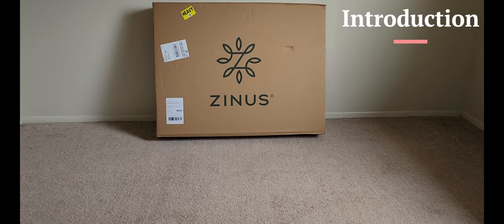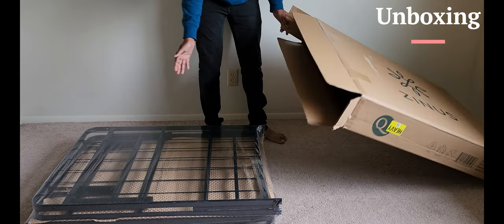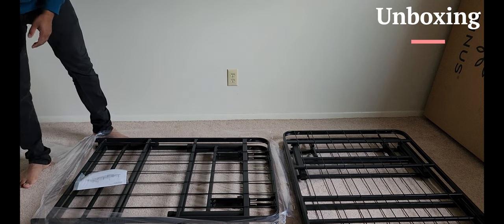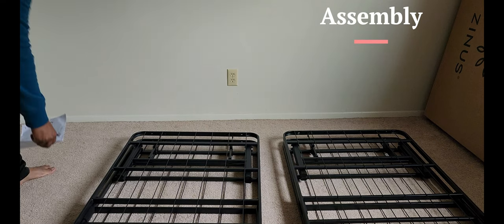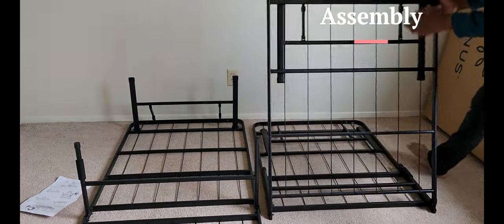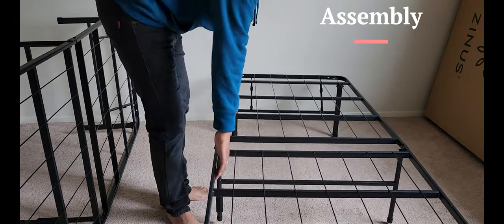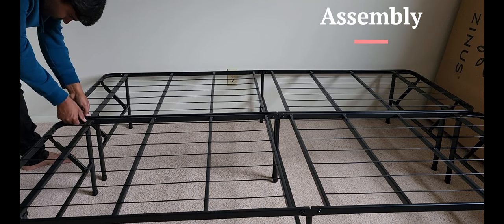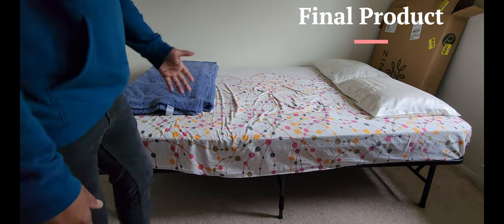Zinus Queen Bed Frame - Tool-Free - No Box Spring - 14 Inch Storage - Amazon - Unboxing & Assembly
Amazon heading : ZINUS SmartBase Tool-Free Assembly Mattress Foundation, 14 Inch Metal Platform Bed Frame, No Box Spring Needed, Sturdy Steel, Underbed Storage, Queen

Amazon description :
--- A ONE-AND-DONE SOLUTION-Why buy both a bed frame and box spring for your mattress?Our sturdy steel SmartBase lets you enjoy the benefits of both;and fear not -this hardworking frame only requires opposable thumbs to set-up.
--- NO BOX SPRING NEEDED - Platform is made with heavy steel that replaces your box spring, allowing you to rest your memory foam or spring mattress directly on top; legs have plastic caps to protect your floors
--- UNDERBED STORAGE - Total of 13 inches of clearance space under the frame provides valuable storage room for extra odds and ends. Maximum weight recommendation:1500 pounds
--- QUICK, TOOL-FREE SETUP - Shipped in one compact box and with intuitive and tool-free one touch setup; rest your mattress directly on top of the platform; single frame sizes support a maximum weight capacity of 750 lbs, while other sizes up to 1500 lbs
--- Worry-free 5 year limited warranty included; mattress sold separately